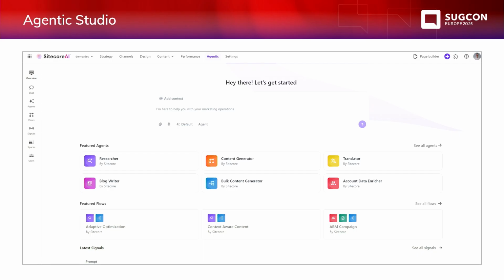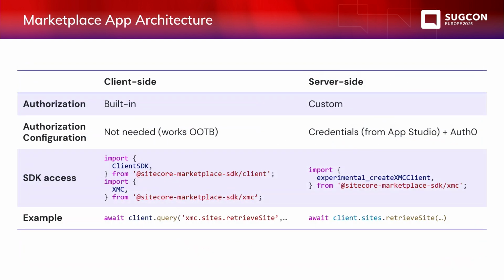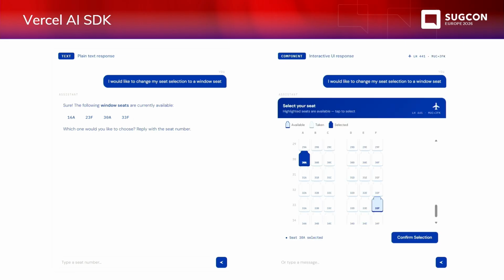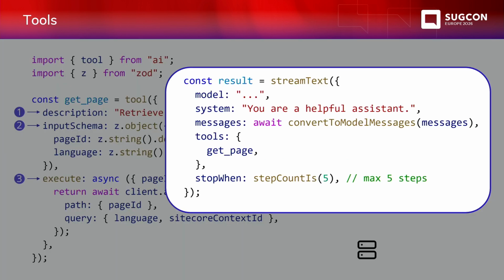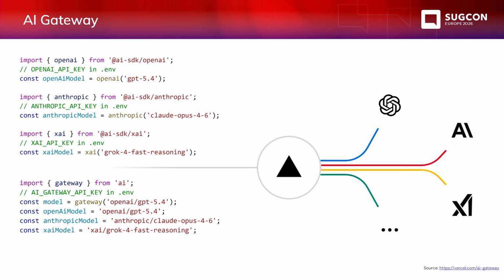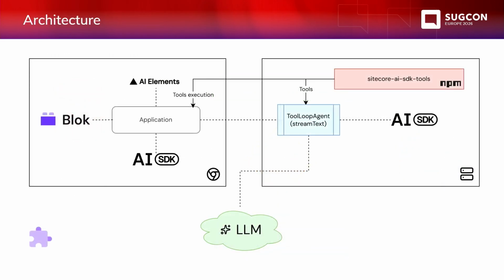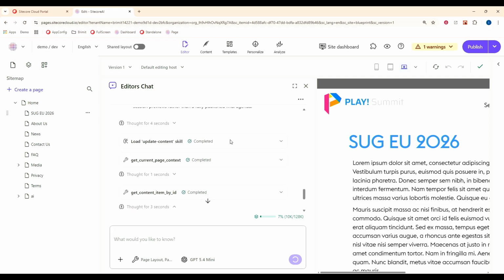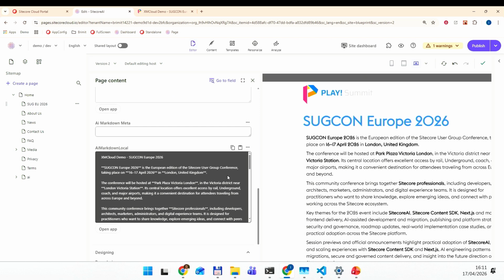Building AI powered Marketplace Apps with Vercel AI SDK by Igor Zharikov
Building Marketplace Apps Easily with Marketplace SDK, Vercel AI SDK, and Agent API.
You’ll learn how to expose AI tools from the Agent API through the Marketplace SDK, enabling Marketplace apps to connect to any LLM while remaining flexible, scalable, and vendor-agnostic.